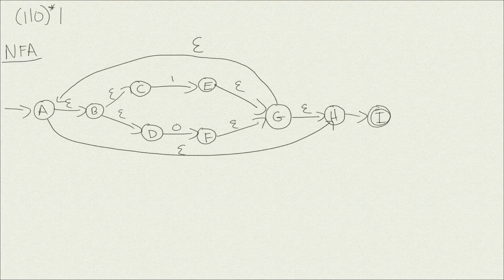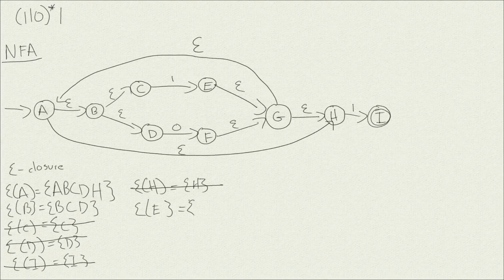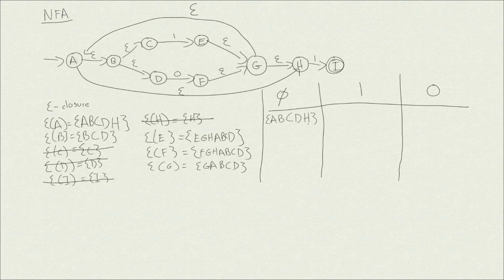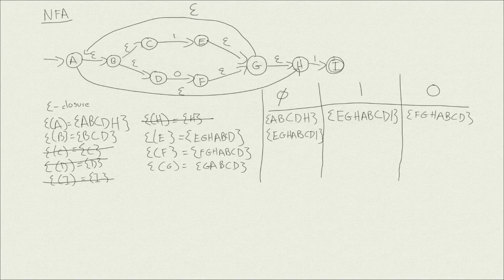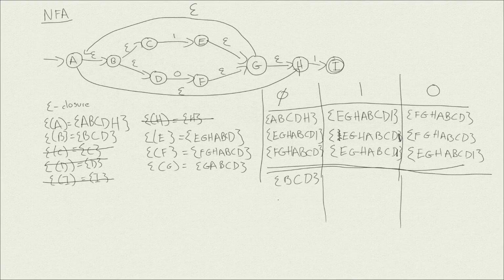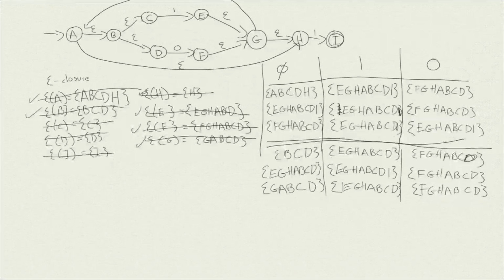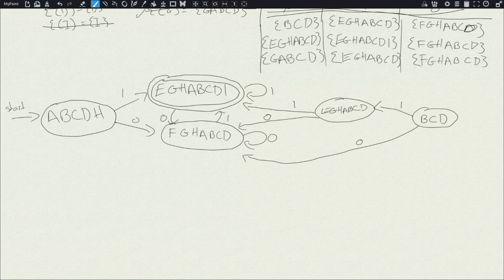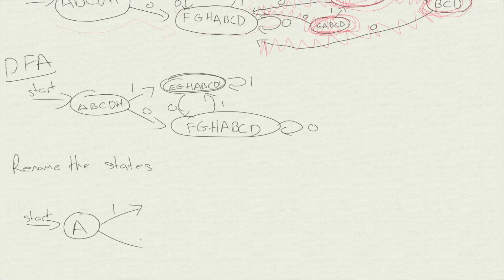How to convert an NFA to DFA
This video explains how you would convert an NFA with epsilons to a DFA using epsilon closures and a table.